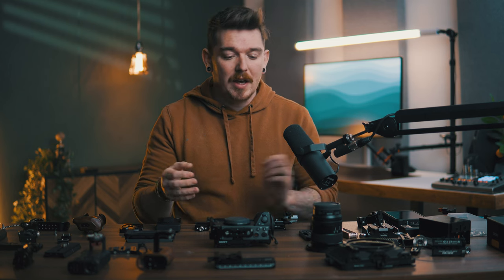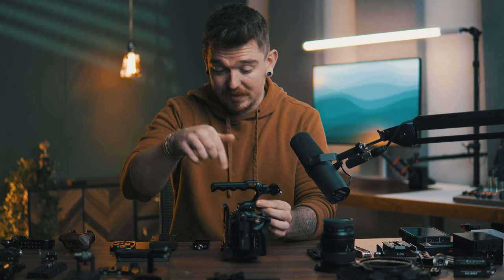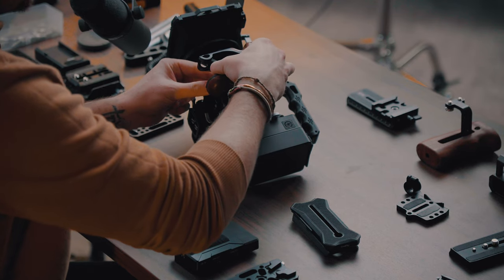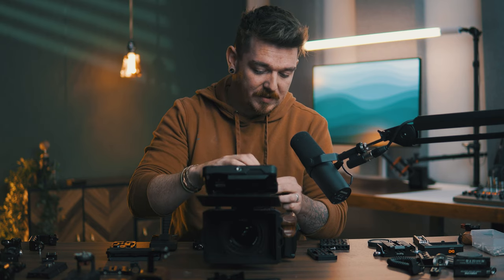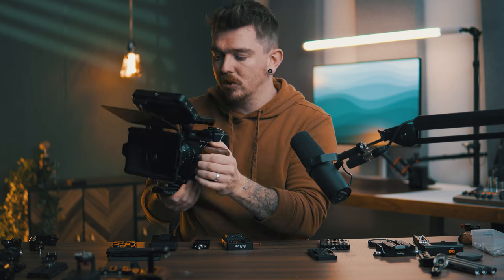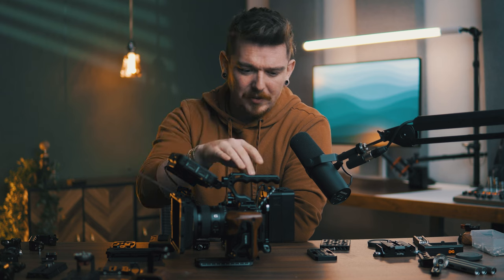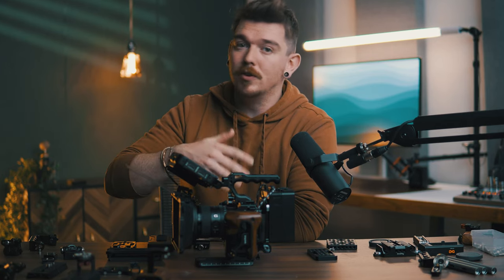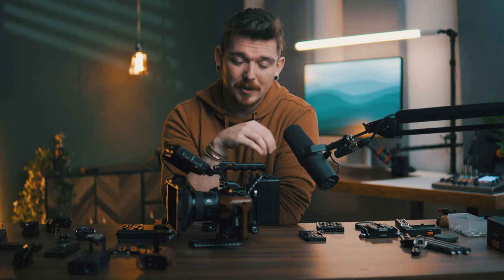Should YOU Build A Cinema Rig? (ft - Sony FX30 Cine Rig)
If youre interested in camera rigging, check out some other videos on the channel!

Gear used in the FX30 rig (Full video coming soon)

A great source for music for your videos is Audiio!

Sony FX30
Sony 20mm f1.8
FX30 smallrig Cage
Smallrig Hinge V Mount
Smallrig 99 pro V mount
Lil Stinger top handle
Tilta wooden nato side handle
smallrig monitor mount
Smallrig Mini Matte Box
Ninja V Recorder

Gear used to make this video:
Sony a6700
Sigma 30mm f1.4
Shure SM7b
Podtrak P8
Aputure Amaran 100d
Aputure Amaran 60x
Giant Softbox
Smallrig Tripod
Nanlite Pavotube T8-7X (x2)